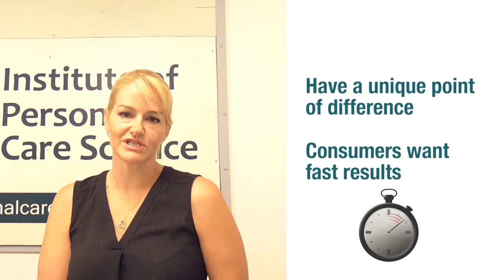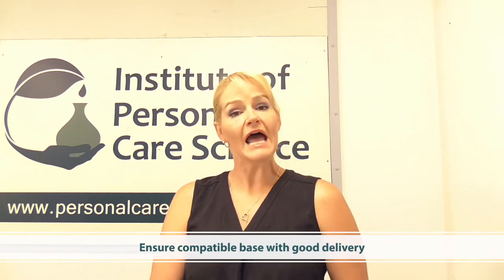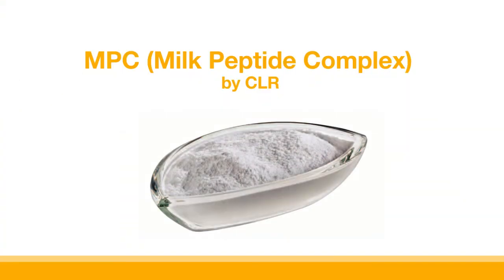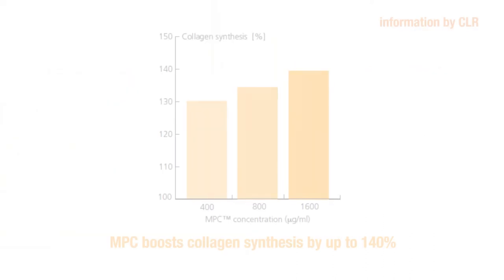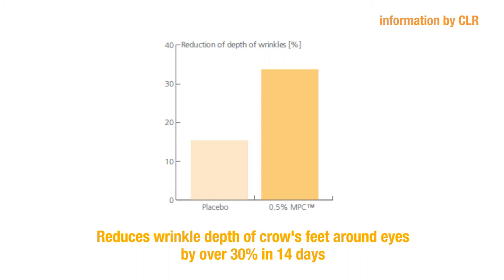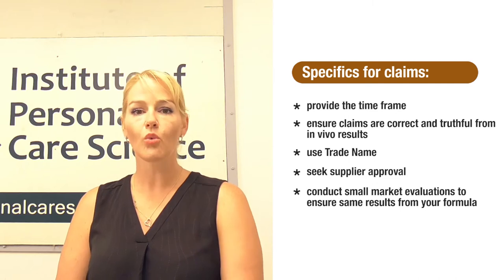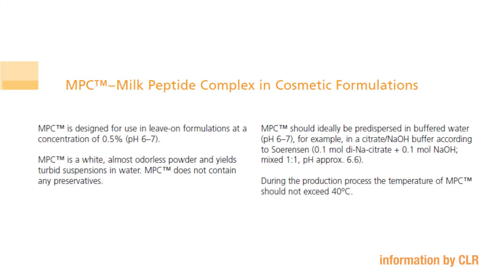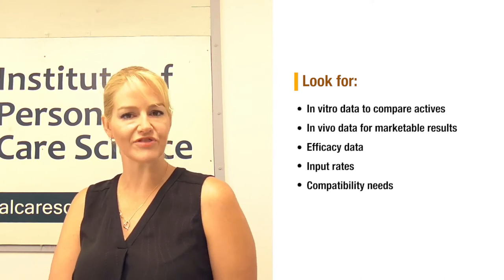How to Select the Best Active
With so many active ingredients out there, how do you select the best active ingredients for your cosmeceutical formulations? What do you need to look for in supplier data when comparing actives? How can you be sure it will work the same in your formulations? This video takes you through the key steps in how to select the best actives when you create cosmeceutical formulations, what evidence you need to support marketing claims and how to make sure you incorporate active ingredients into cosmetic formulations for the best efficacy results. It also provides 2 FREE formulations and concepts: a Natural Selfie-Ready Moisturiser + Instant Eye-Firming Gel showing you how to build a product story from efficacy data and a stable, effective formulation. Find out how to select the best active NOW!

Learn to formulate with IPCS, the Worlds Leading On-Line Cosmetic Science training Institute, providing Certificate and Diploma level training with flexible programs so you can study at a time and place that suits you - anywhere in the world! or email us